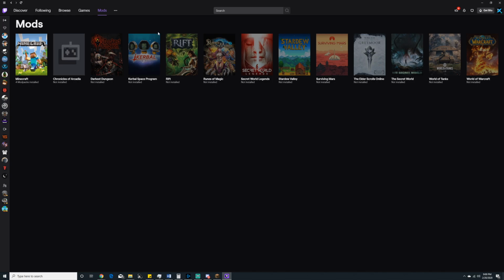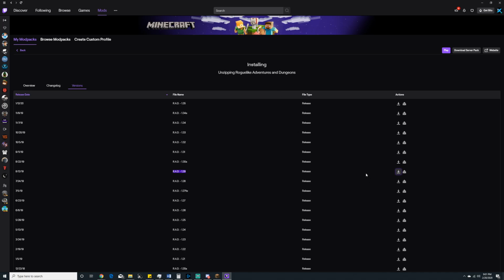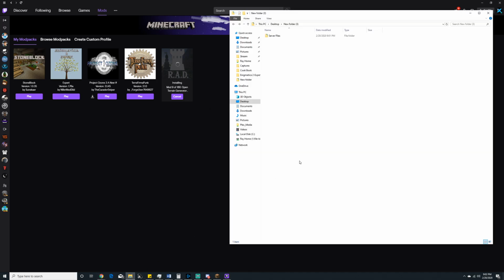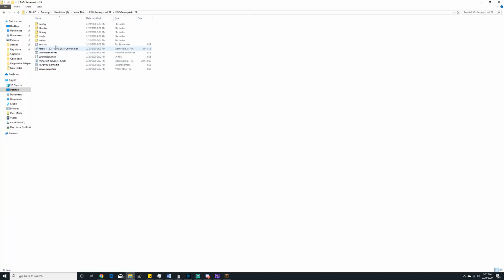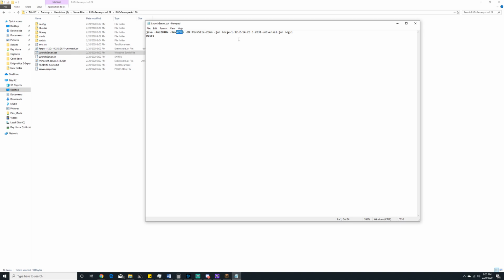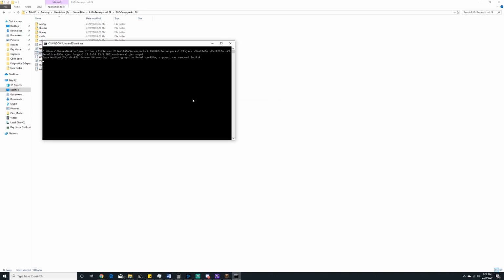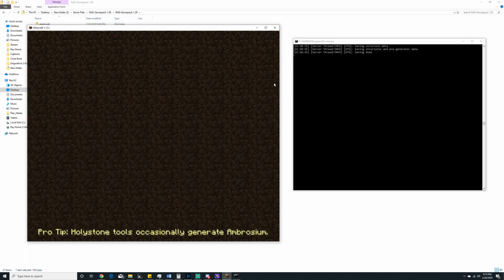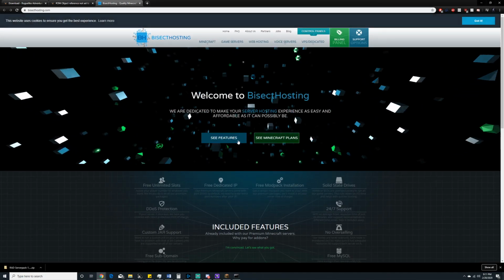Minecraft Tutorial - Install Server/Modpack Roguelike Adventures and Dungeons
I show you how to set up a local server and install Roguelike Adventures and Dungeons

Description:
Do you like roguelike dungeon crawling games? Or exploring Minecraft world for dungeons and structures for loot? Tired of all that tech stuff and just want more fun? Then this pack is for you. It is completely focused on adventuring and exploration, looting and fighting. Fight you way through the dungeons, improve your skills and gear, complete quests and conquer new undiscovered dangerous dimensions. There is no time to relax because as you grow stronger, gathering better equipment mobs will also gain health and becomes stronger!